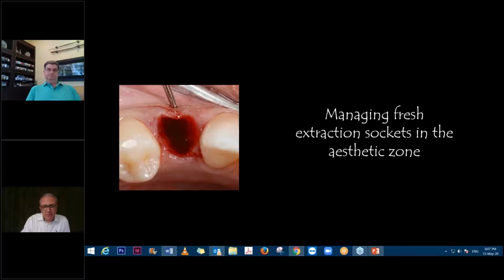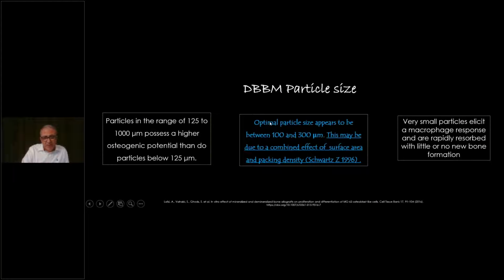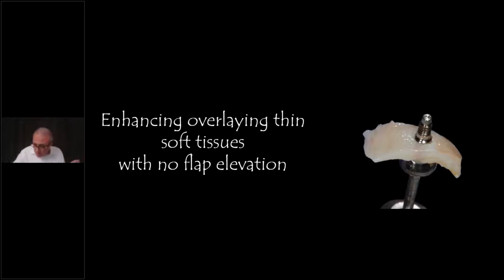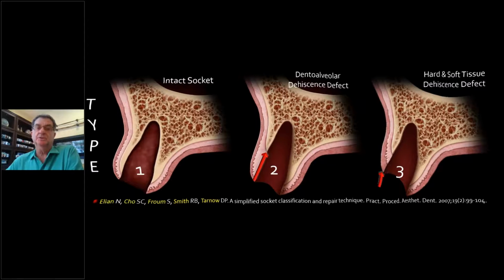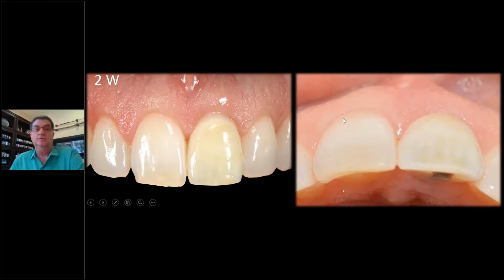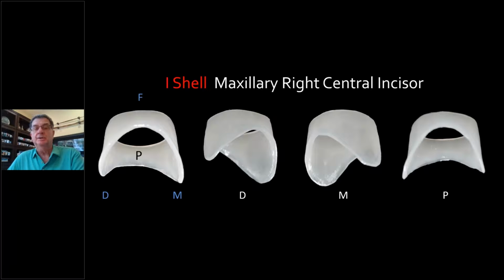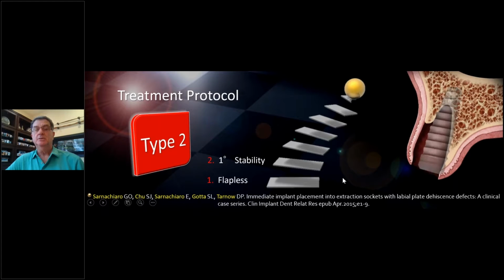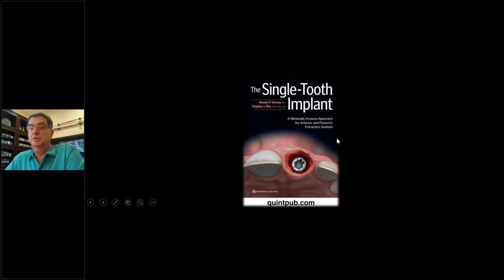Immediate implant placement focused on single implant in the esthetic zone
This BioHorizons Camlog webinar by Drs. Dennis Tarnow and Abdelsalam Elaskary is about "Immediate implant placement focused on single implant in the esthetic zone".